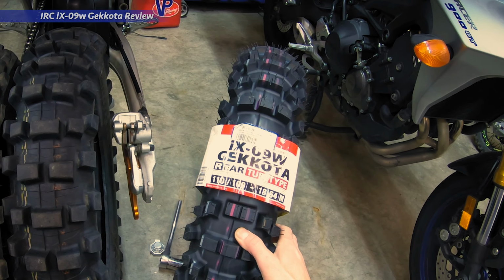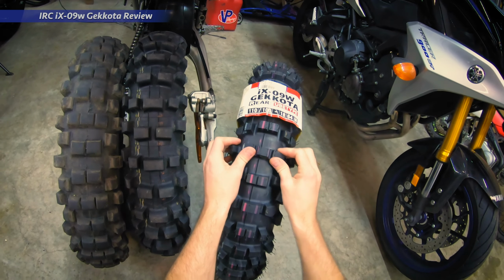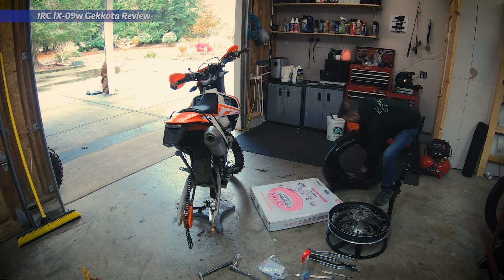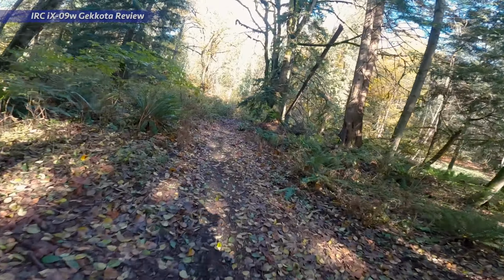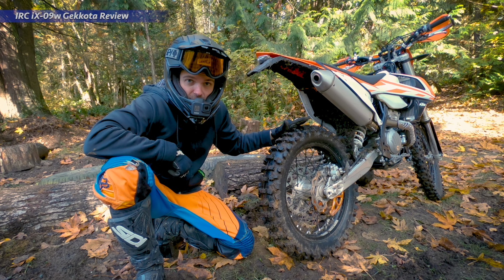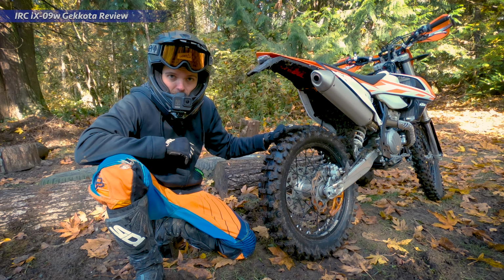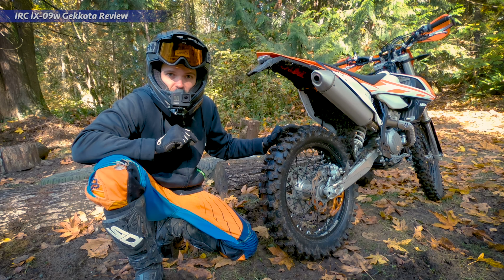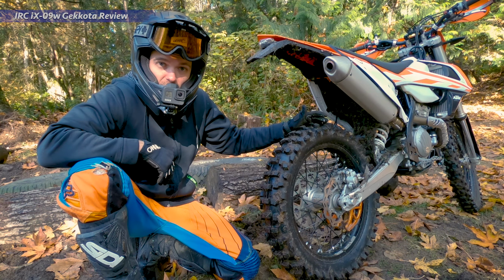IRC iX-09w Gekkota - Extreme Enduro Tire [The Gummiest of Gummy Tires]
A first impressions review of the Gekkota iX-09w, IRC's Extreme Enduro Tire.
I take the IRC iX-09 Gekkota through a backyard enduro/endurocross course to see how it performs. Stay until the end for my initial thoughts on the tire.
If you have a favorite gummy/hybrid tire you've used, mention it in the comments!